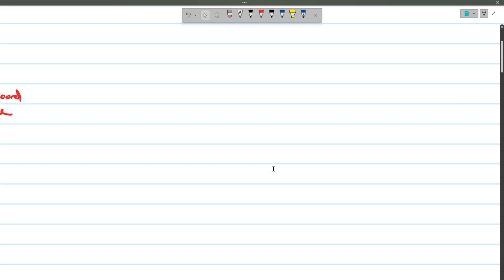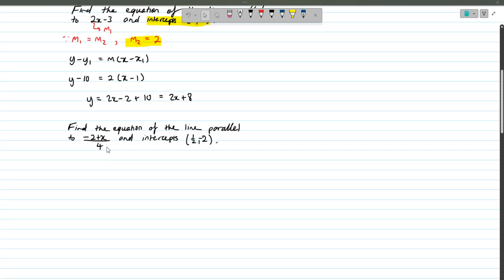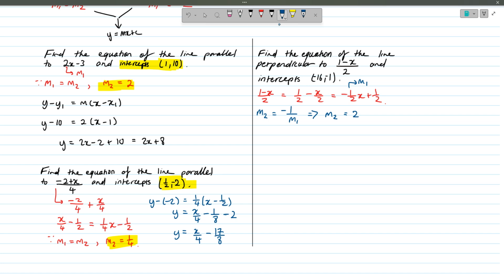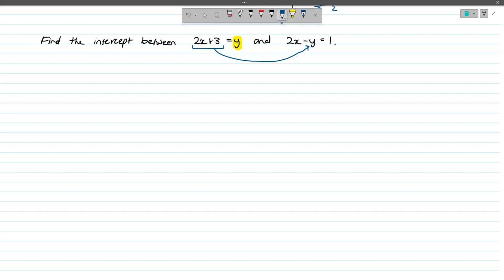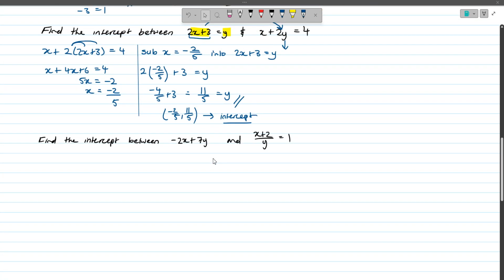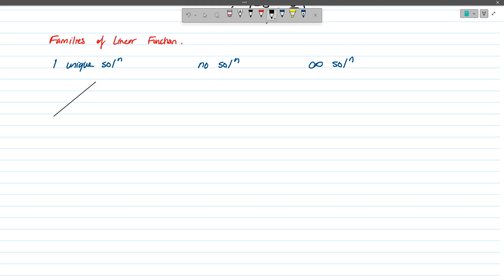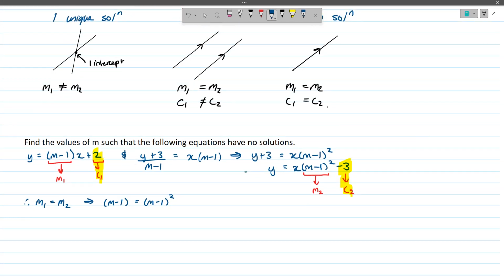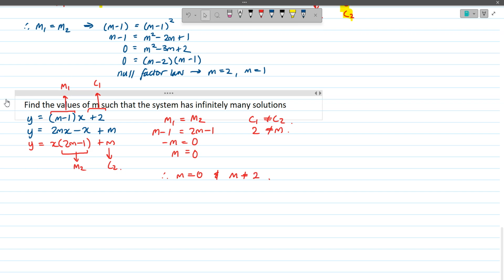Mastering Coordinate Geometry for JMSS Entry (Part Two)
In this video, I delve into the concepts of parallel and perpendicular gradients, as well as how to find the intercepts between simultaneous graphs. I explain that parallel lines share the same gradient and never intersect, while perpendicular lines intersect at 90 degrees, with their gradients following a negative inverse relationship. I walk through examples, including finding equations for lines based on given conditions, and I encourage you to try some practice questions on your own. Additionally, I cover families of linear functions and how to determine when systems of equations have unique, no, or infinite solutions. Please pause the video to attempt the questions I present, and I look forward to reviewing your answers.

00:00 Introduction to Coordinate Geometry
02:05 Example: Parallel Line Equation
05:20 Example: Perpendicular Line Equation
07:06 Mathematical Explanation of Perpendicularity
09:10 Finding Intercepts of Graphs
11:17 Example: Simultaneous Equations
13:10 Families of Linear Functions
17:16 Unique, No, and Infinite Solutions
21:03 Finding Values for No Solutions

The JMSS entrance exam for 2026 is coming up soon — and Coordinate Geometry can make or break your score. This video will show you the exact methods top-performing students use to solve these questions quickly and accurately.

Our JMSS Obsessed course takes you through the entire process – from mastering the exam content to acing the interview – with our proven system and high acceptance rate. We strictly cap the number of students we take each year and from each school to maintain our guarantee.